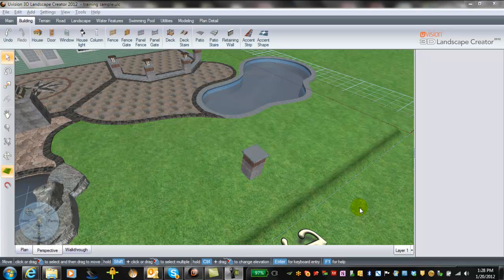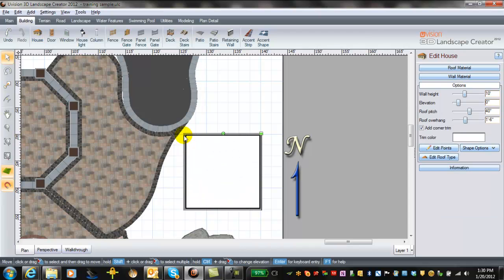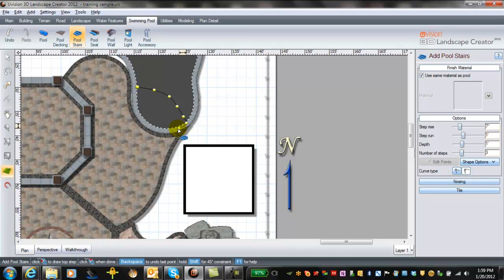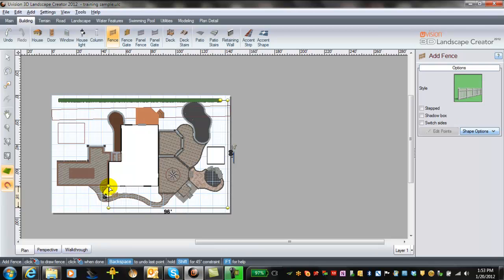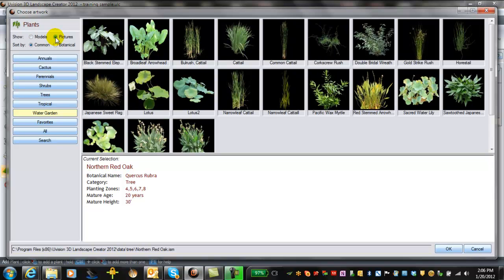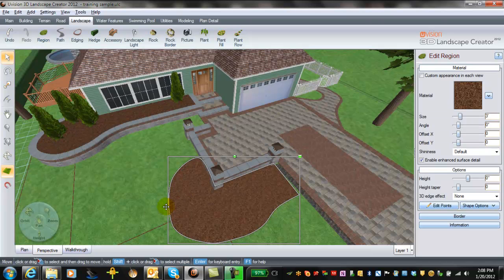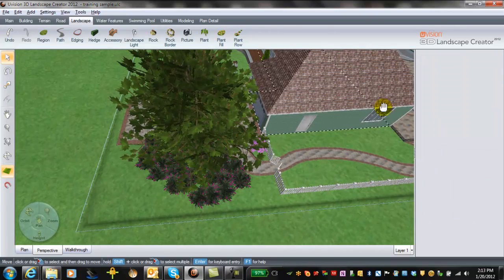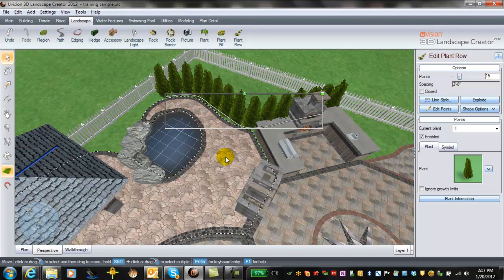Uvision 3D - Fences, hedges, shade and planting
Uvision 3D Landscape Creator is a realistic 3D landscape design program designed to assist you in design your next outdoor project. In this video you will learn how to add fences, plant hedges and add shade structures.